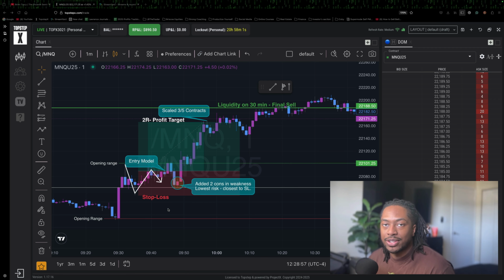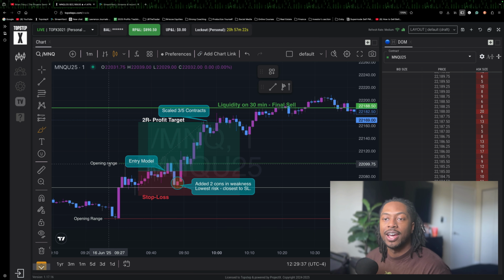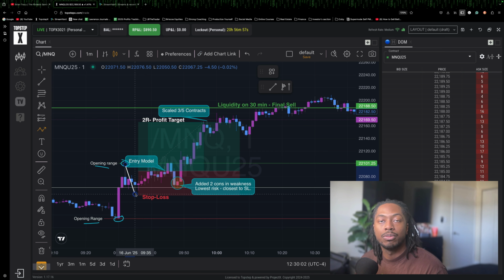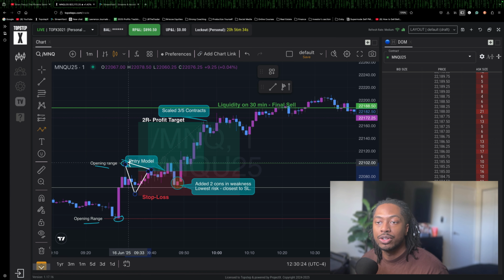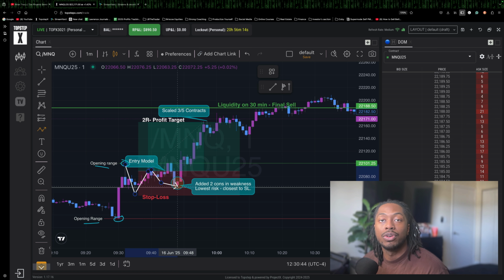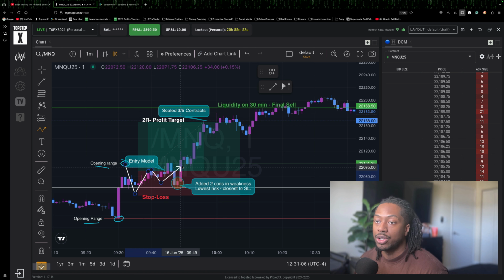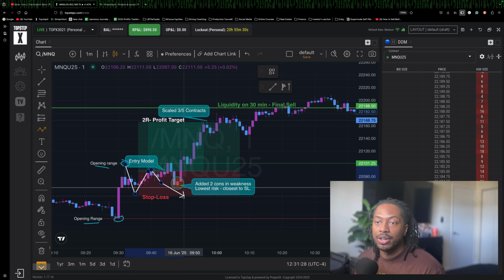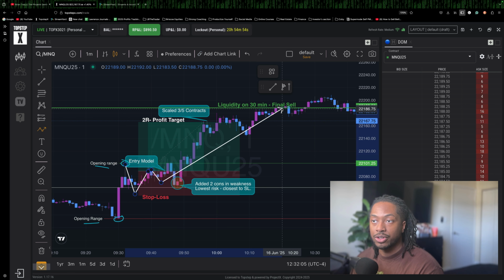Made $890 in Under an Hour Trading MNQ - Here's My Trading System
I made $890 in just 40 minutes and broke the trade down step by step.

Most traders just review wins and losses.
But real growth comes from recapping the why behind every trade.
This is how you sharpen your edge and stay dangerous every session.